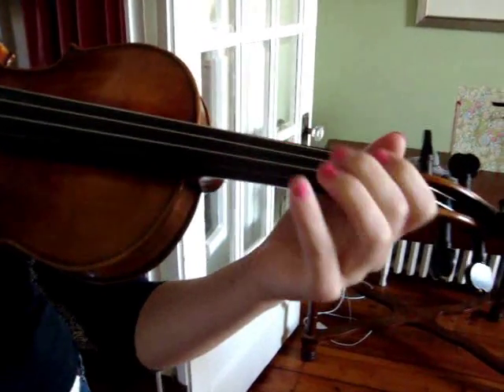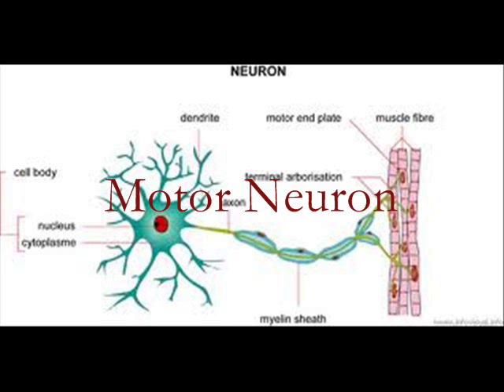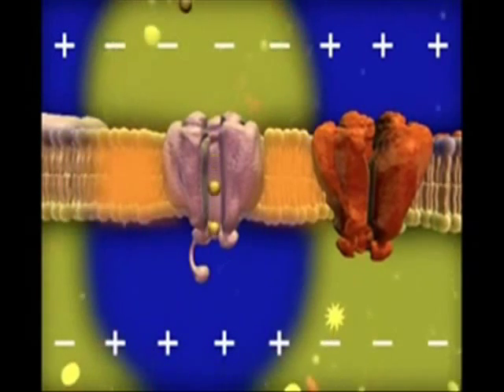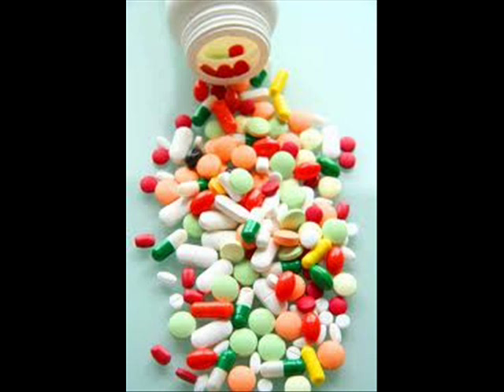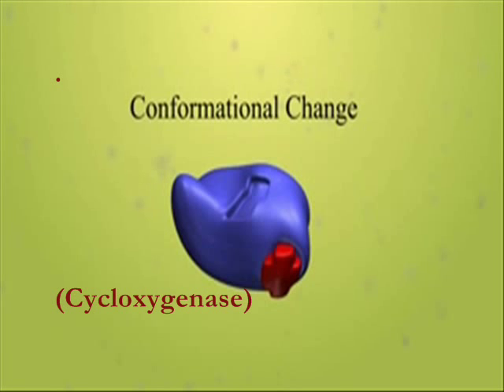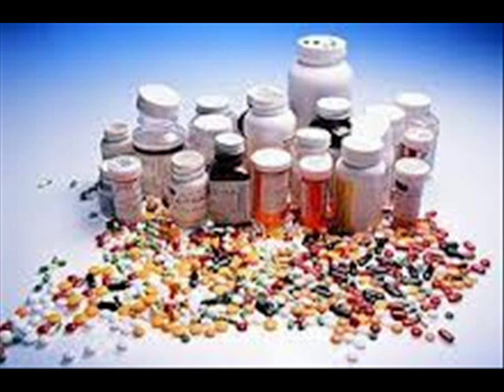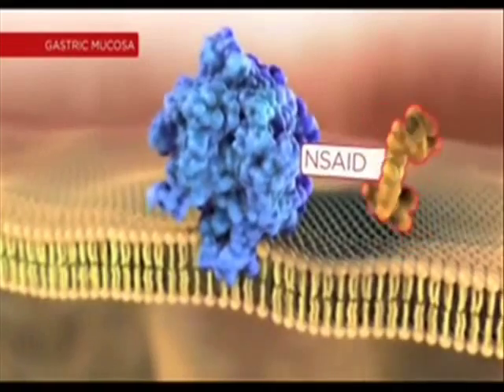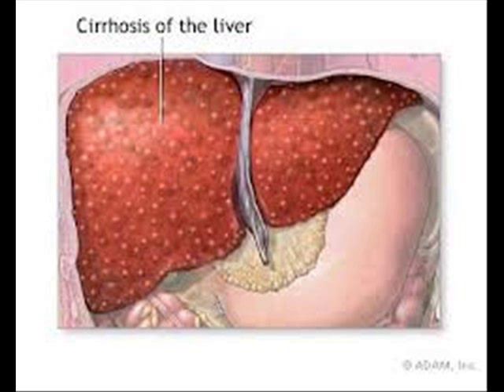The Neurotransmission of Pain and Painkillers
done by Jade